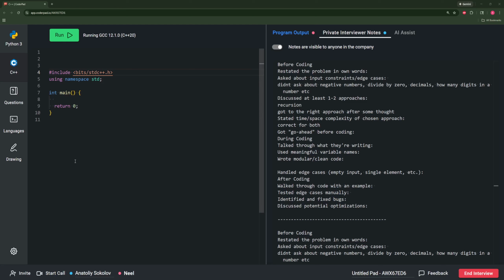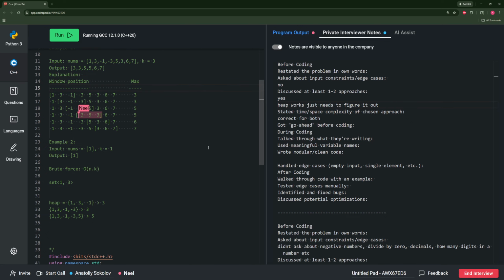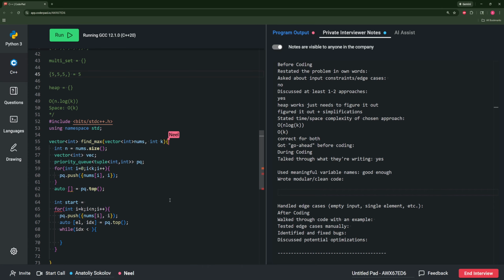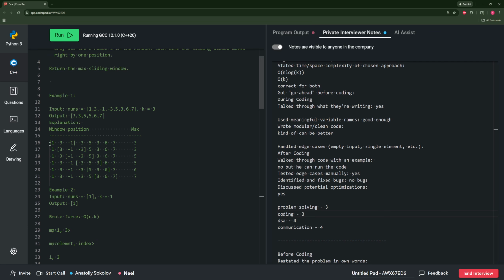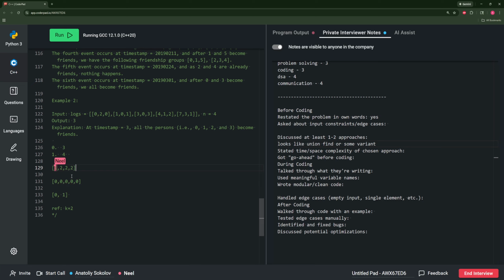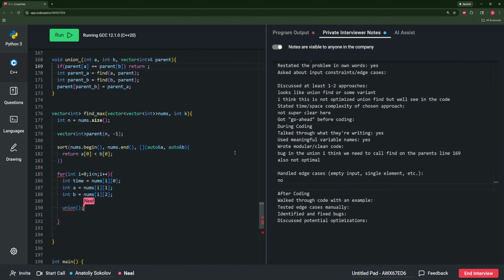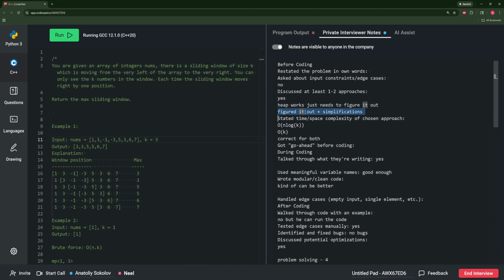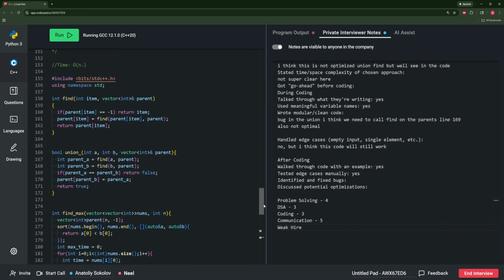Mock FAANG Interview With Midlevel Engineer - Medium Hire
This is a tougher coding interview focusing on harder algorithms.  I think the candidate did pretty well given that, but some improvements can be made as always.